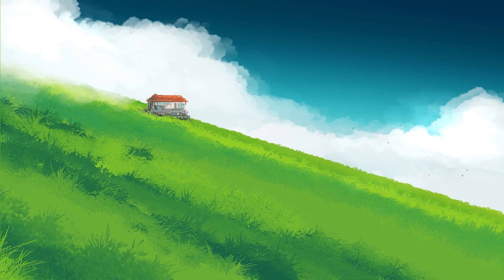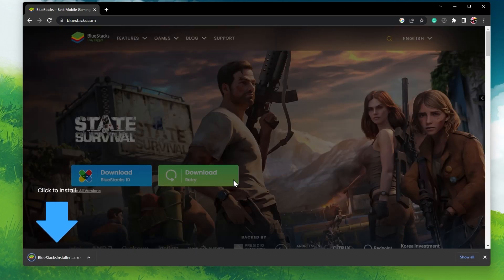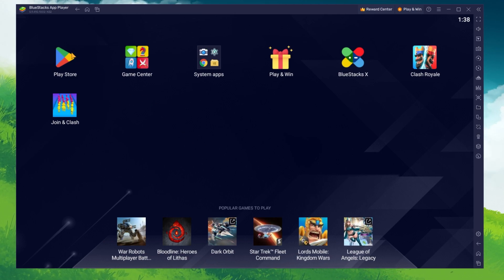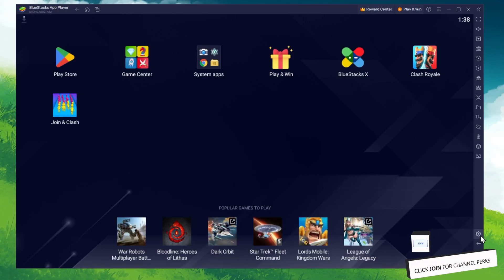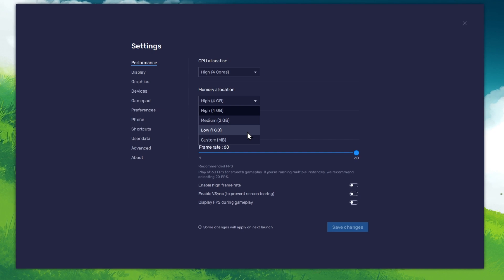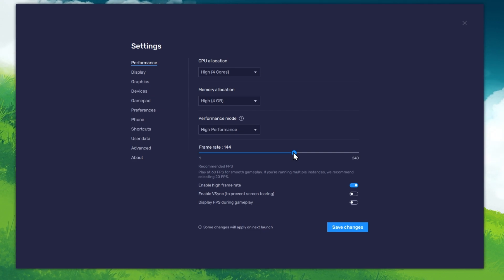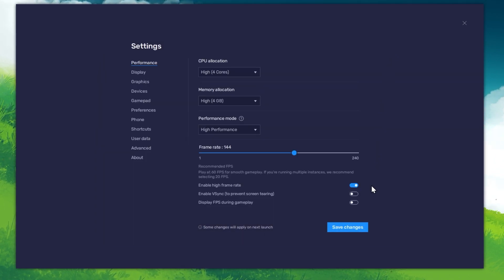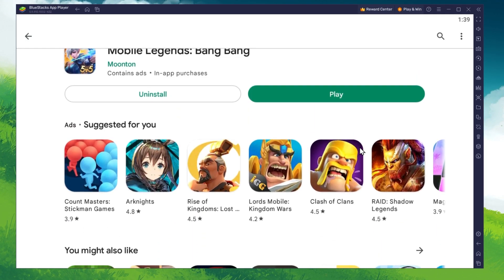How To Play Mobile Legends on PC & Mac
A short tutorial on how to play Mobile Legends on your PC or Mac.

Timestamps:
0:00 Introduction
0:13 Install BlueStacks
0:48 Download Mobile Legends
1:05 BlueStacks Performance Settings
1:51 Windows Display Settings
2:17 BlueStacks Display Settings